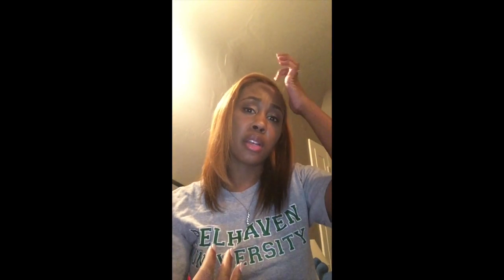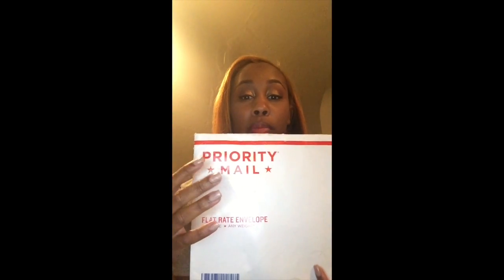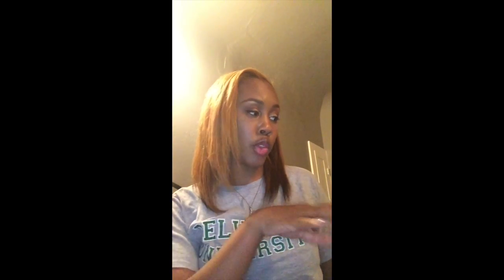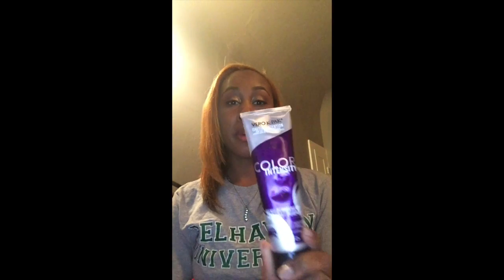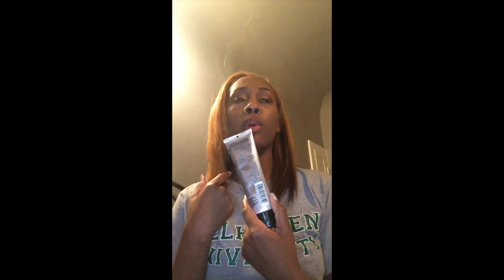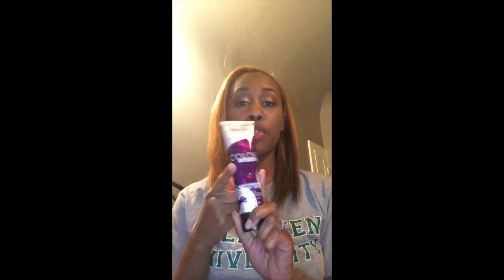Sweet Temptation Hair & Lashes Initial Review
Sweet Temptation Hair & Lashes

Owners: Issac and Britney Wright

I ordered a European deep curl 18 inch closure along with 20 and 2 22" bundles. I did purchase all of the items with my own money so this my honest review.